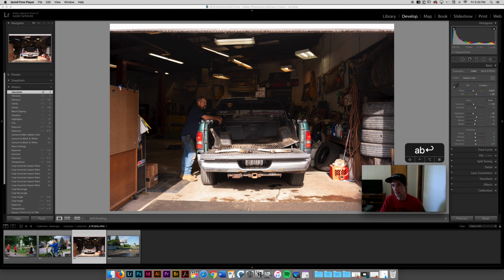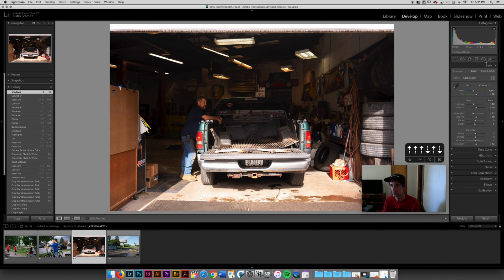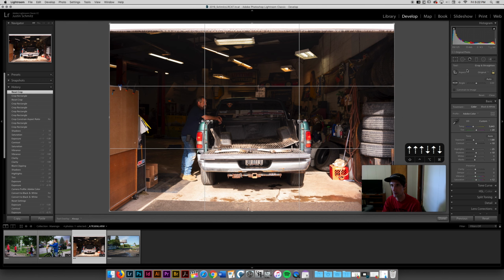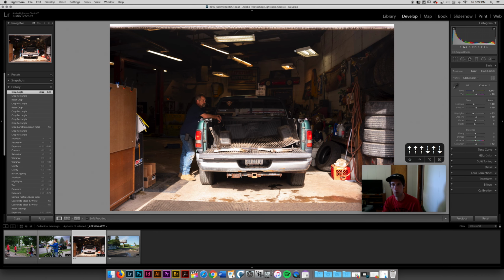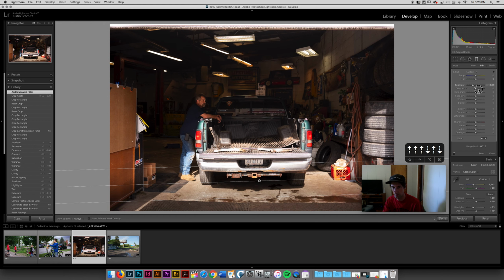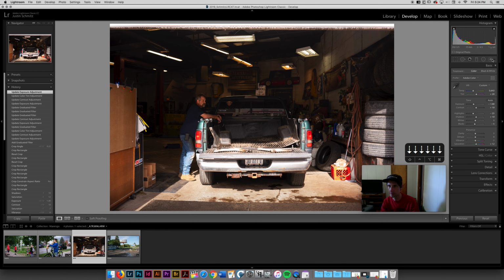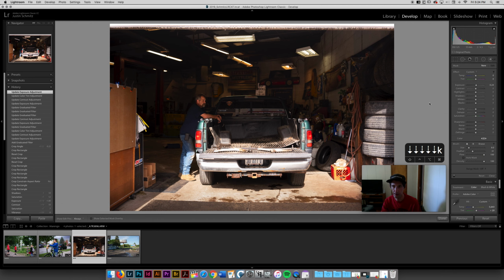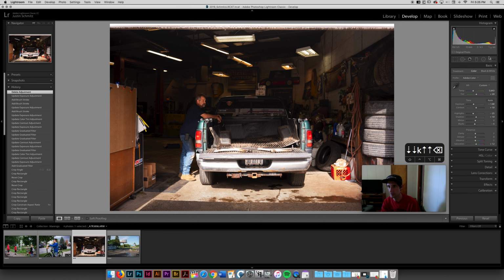06 Lightroom Develop Module Basic Local Adjustments Workflow